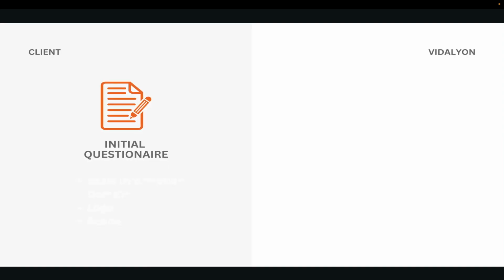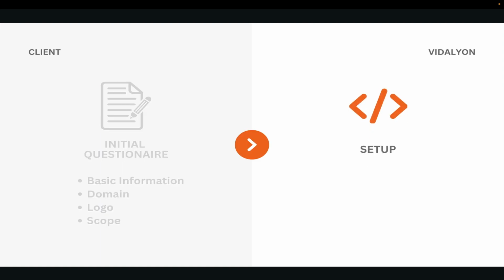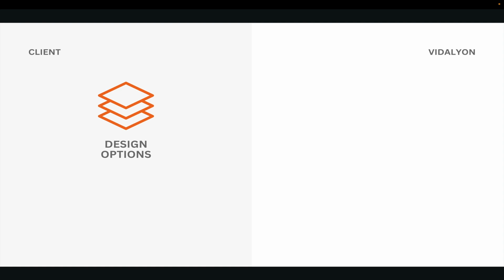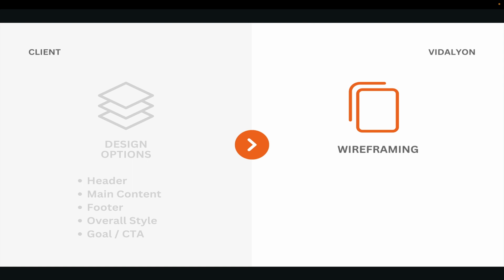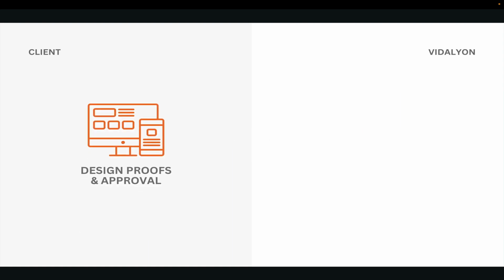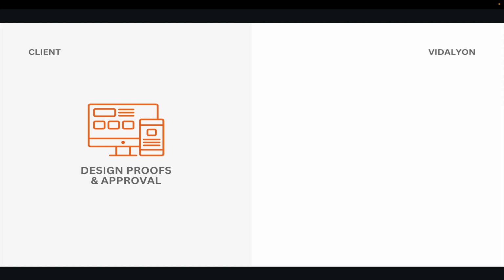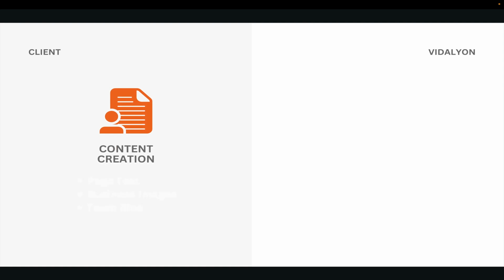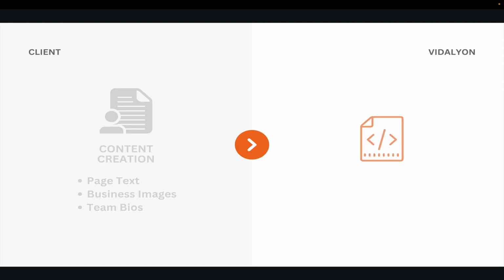Our design process